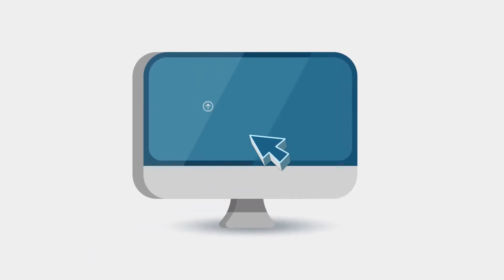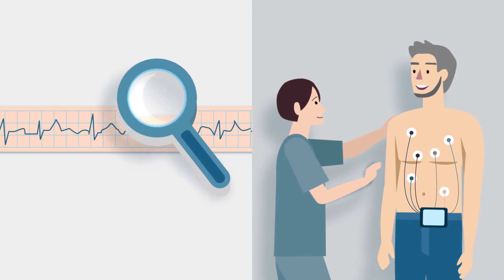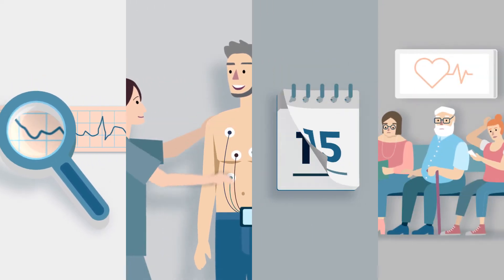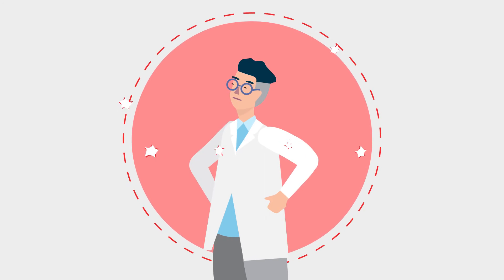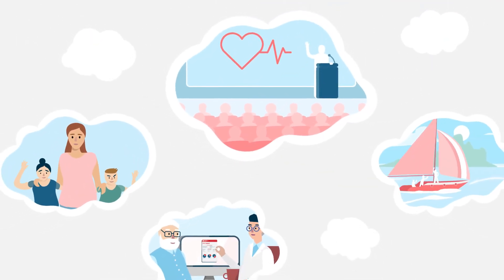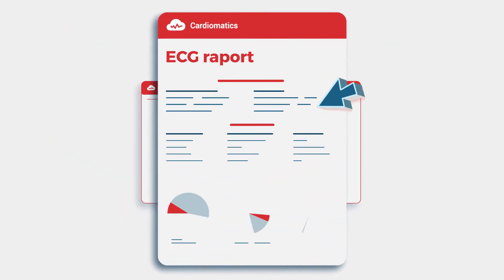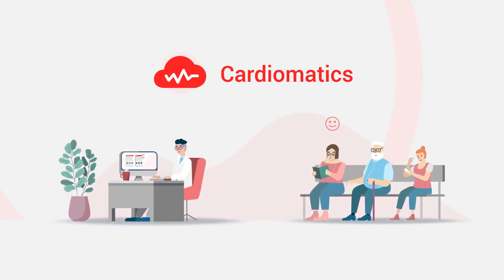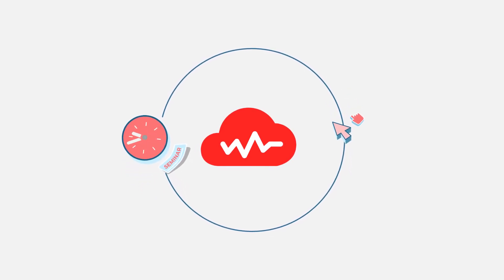Cardiomatics - Let us turn ECG signals into actionable results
Welcome to the world of easy and fast Holter ECGs analysis with Cardiomatics.

About Cardiomtics:
Cardiomatics offers cutting-edge, cloud AI-based digital analyses of data from Holter ECGs. Our medical-grade system, based on accurate algorithms, ensure high-quality and trusted outcomes. Healthcare providers can now quickly receive an easy-to-read report and benefit from smarter diagnoses and better workflows.

As a reliable partner and digital health technologies developer, Cardiomatics cooperates with physicians, manufacturers, and providers of Holter devices globally.